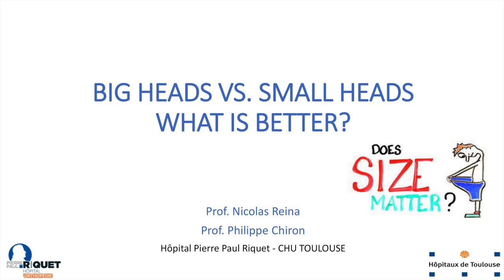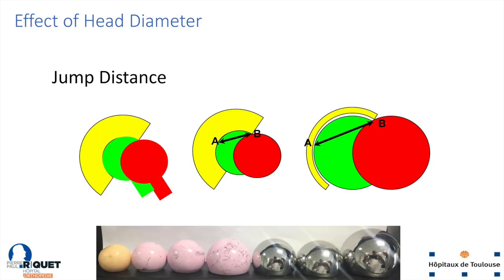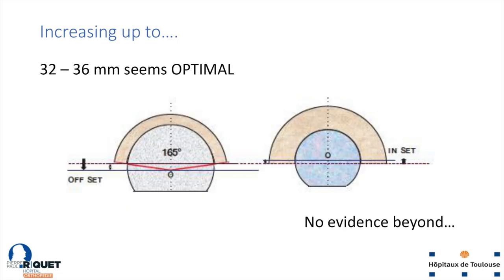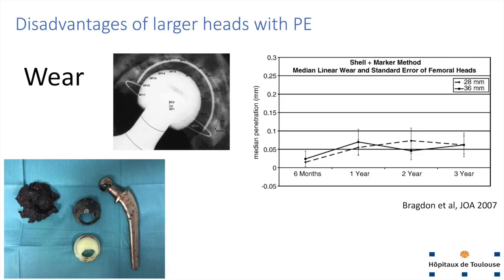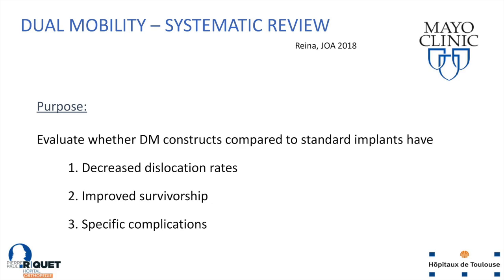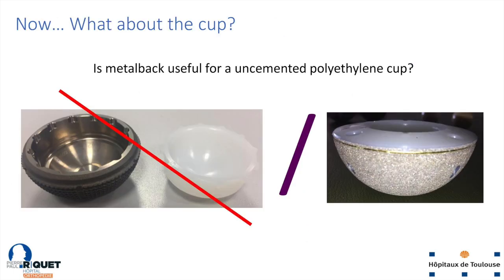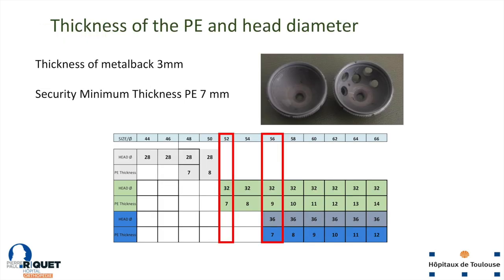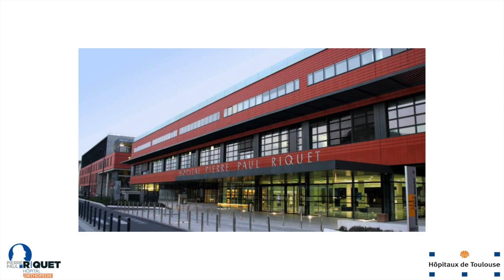Mathys: Symposium: Hip Arthroplasty today, 23.–24.11.2018, Wiesbaden, Germany; Session 4: Reina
Presentation of Prof MD N. Reina: Big heads vs. small heads – what is better?